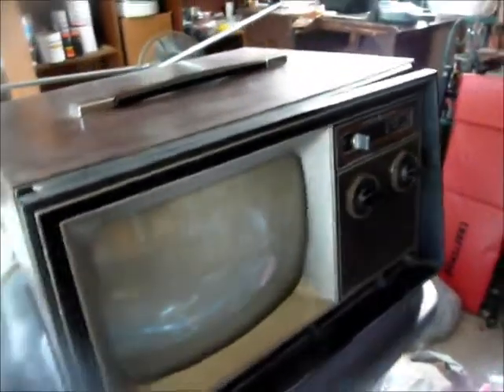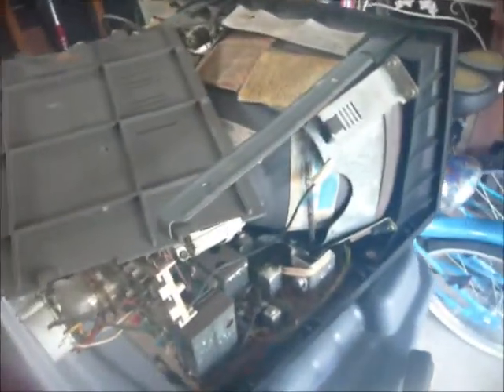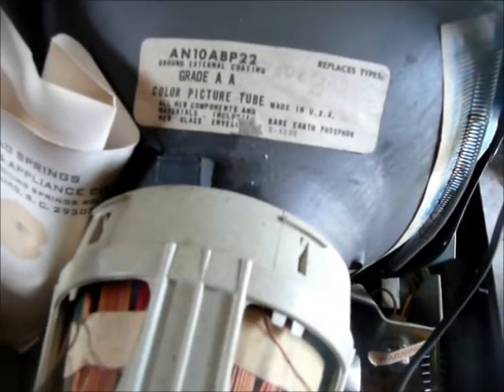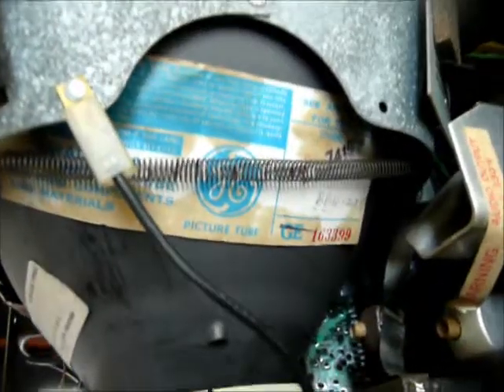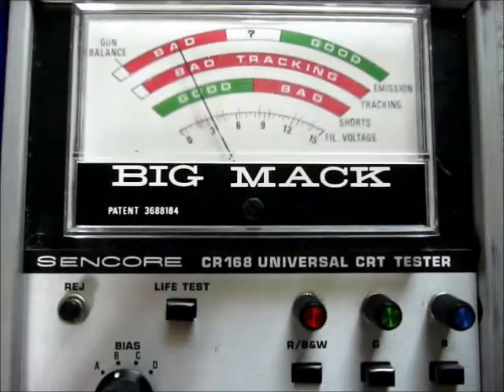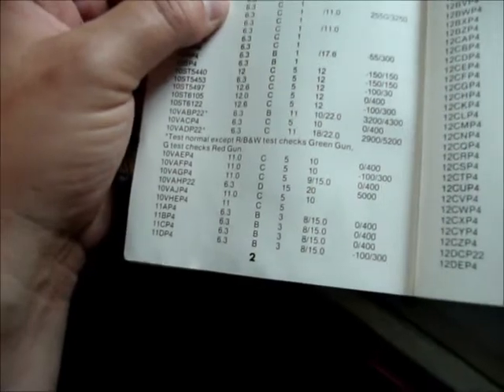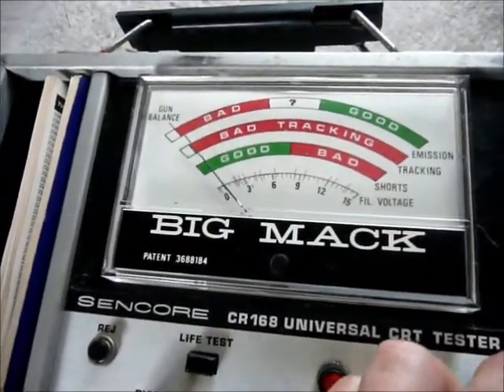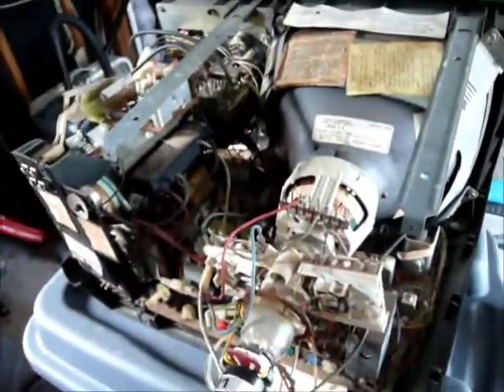GE Porta Color II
GE made two varieties of the Porta Color II.  In 1973 they made one with a "JA" chassis.  It had rocker switches above the channel knobs.  This set is a "QA" chassis from 1974.